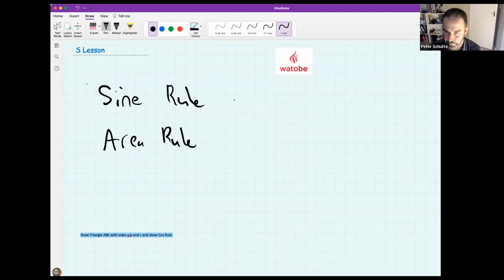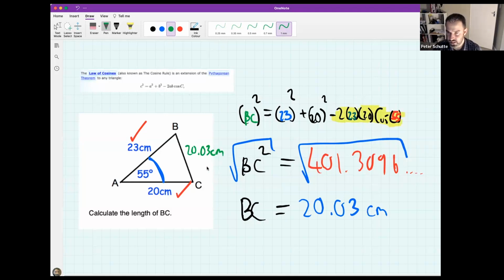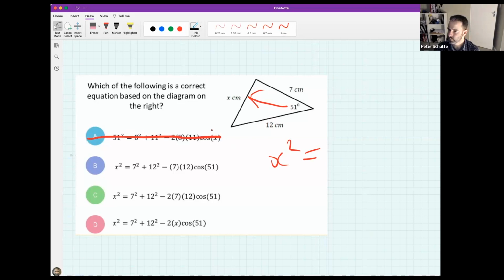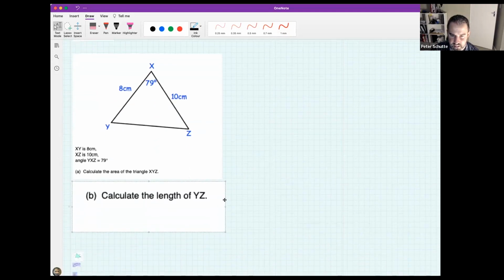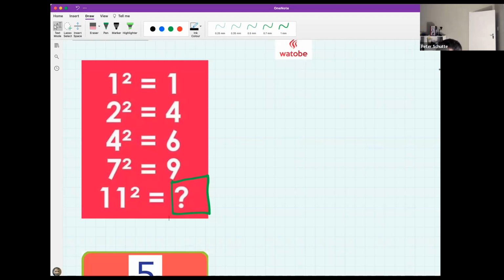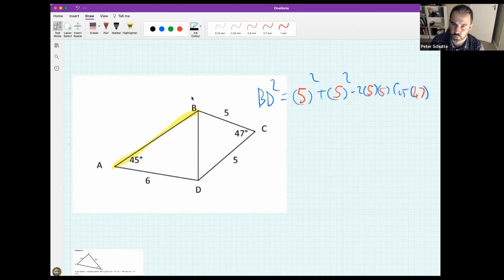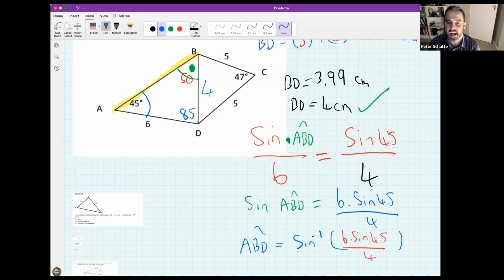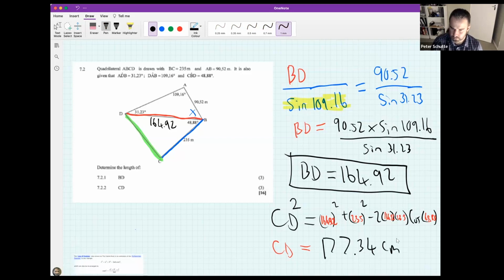Grade 11 - Trig - Sine, Cosine and Area Rules (cos rule (sides))